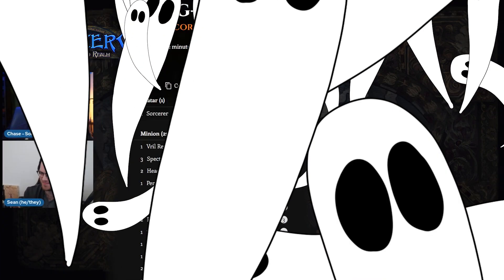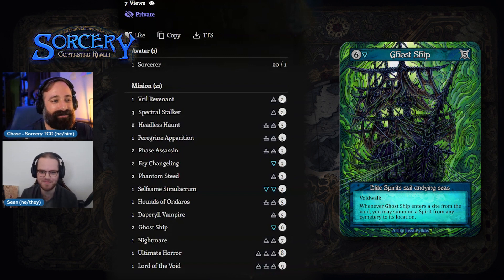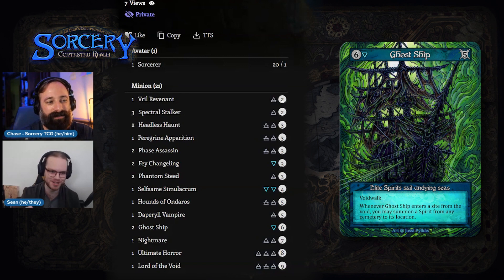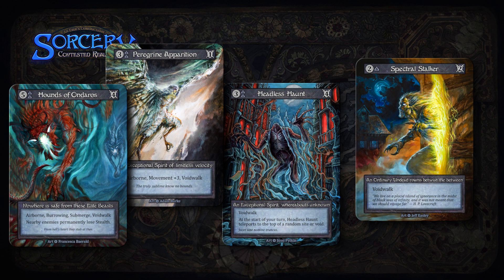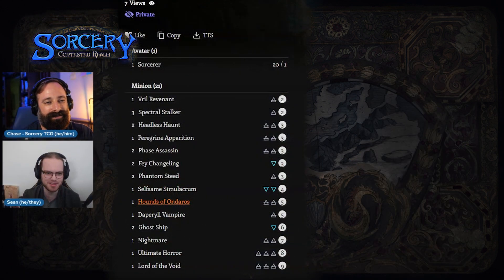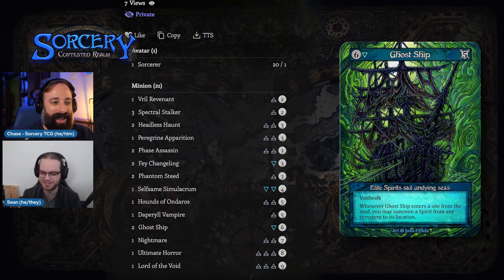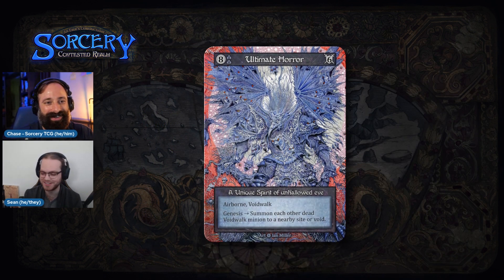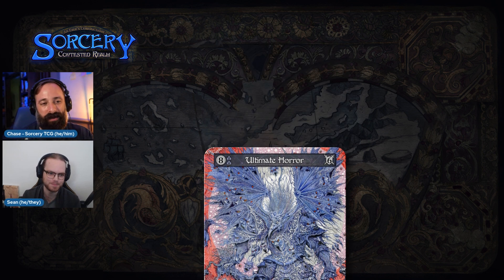Sorcery: Contested Realm Spooky Season Thematic Deck!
Sorcery Game Designer, Sean Goodison shares a spooky season Ghost thematic deck for Sorcery: TCG!